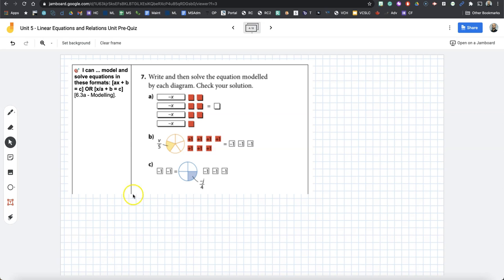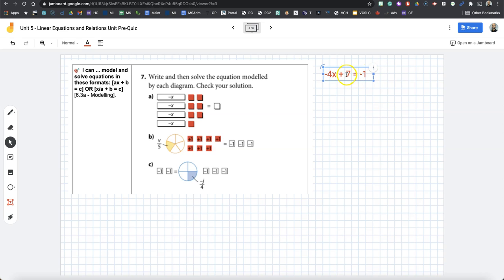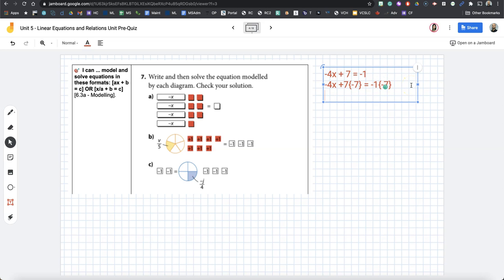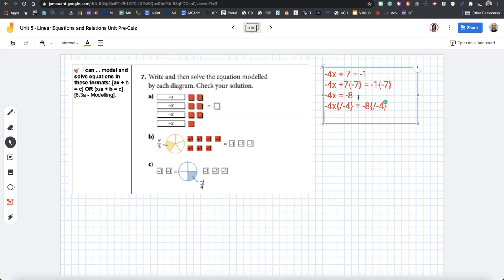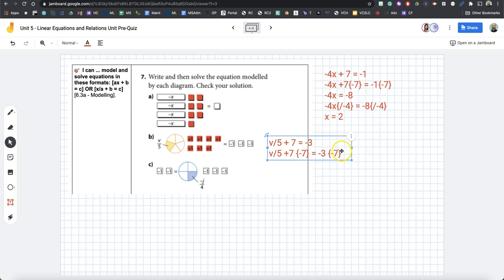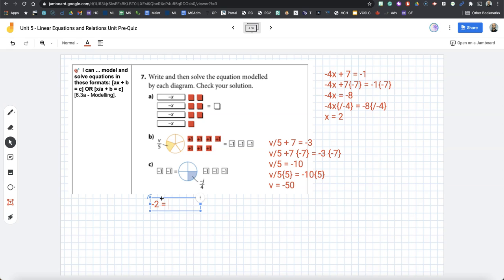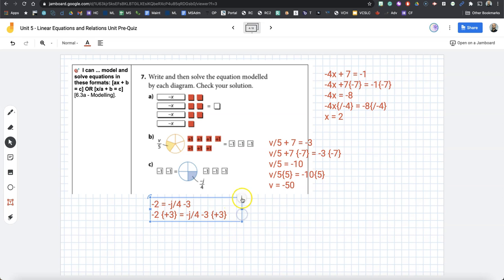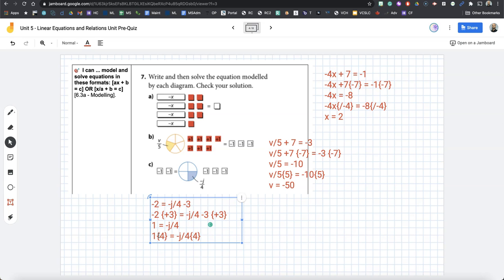Unit 5 Pre-Quiz 6.3a - How to model, interpret, and solve equations